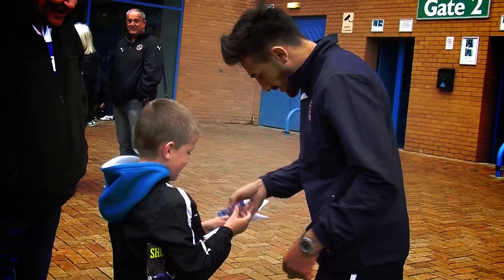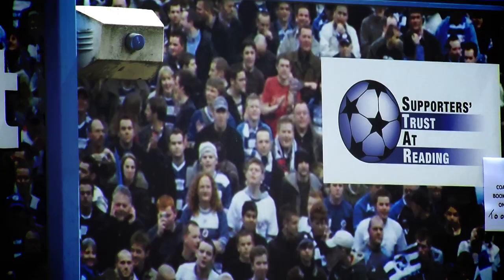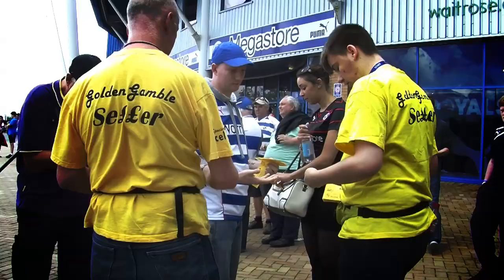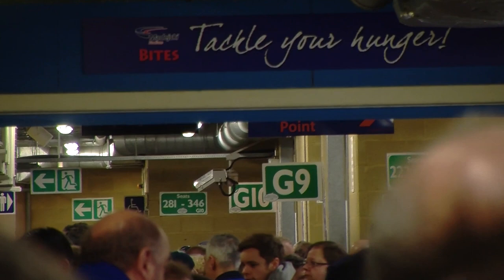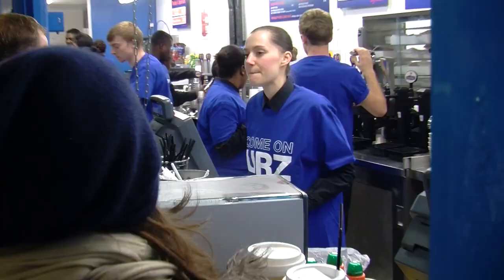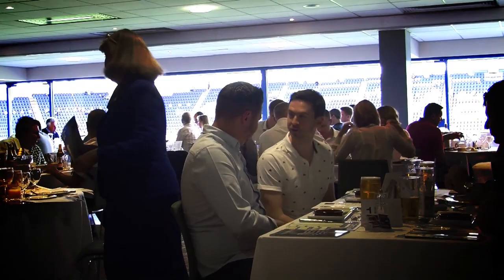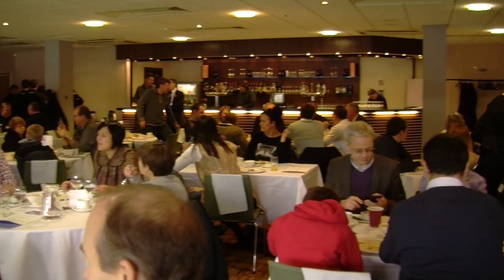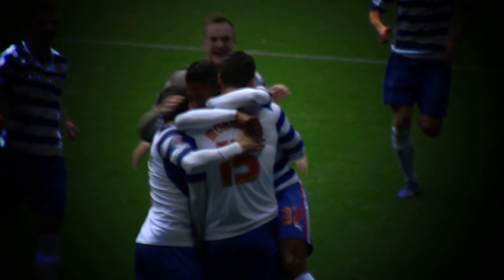Guide for new arrivals at Madejski Stadium | Reading FC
Step-by-step guide for new visitors to Reading's Madejski Stadium on a match day.

Buy tickets to watch the Royals by calling 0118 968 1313

Get unlimited access to all of Reading FC's exclusive TV content